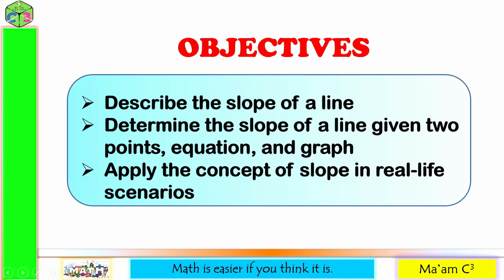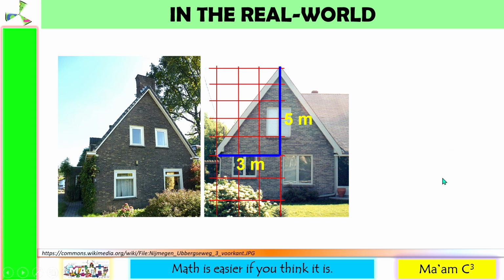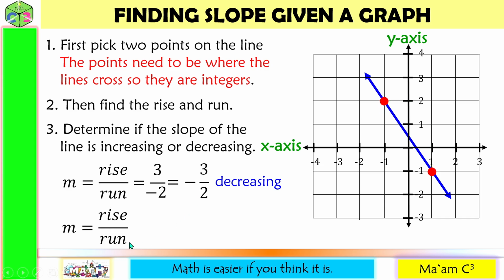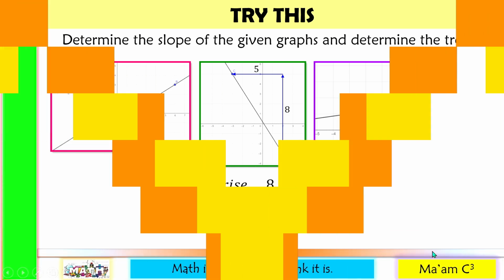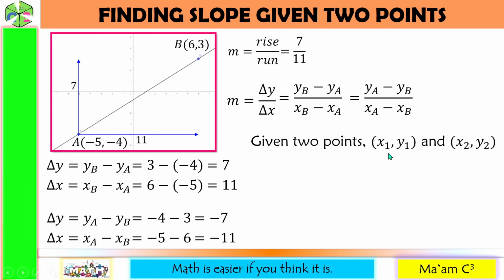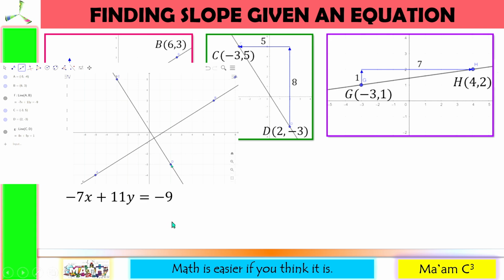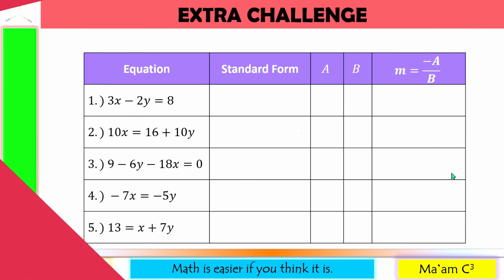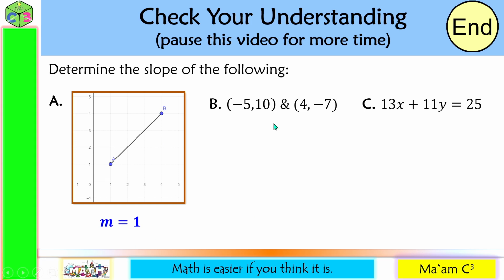Determining Slope in Three Conditions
This video will explain what slope is. It also discusses how to determine slope in three different conditions: when a graph is given, when two points are given, and when an equation is given. I also cover the trend of a line.
Happy learning!